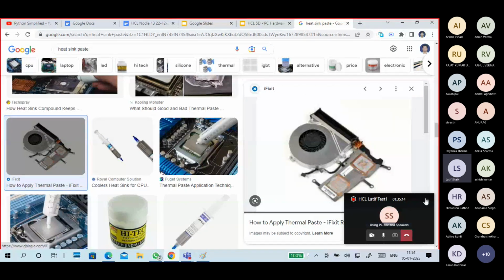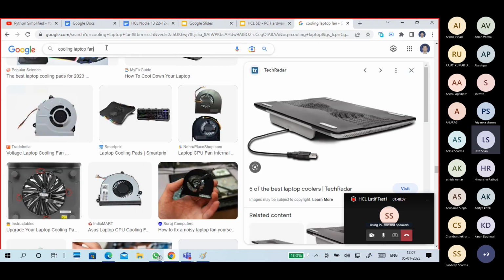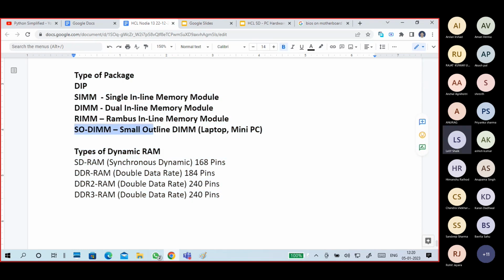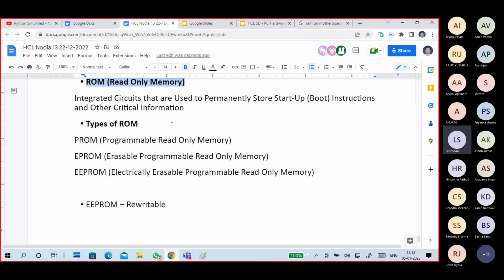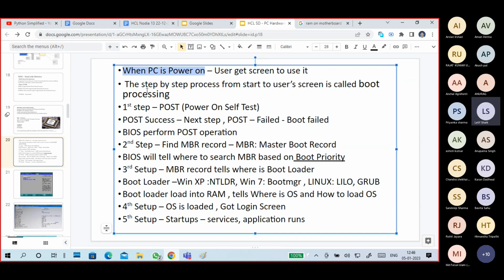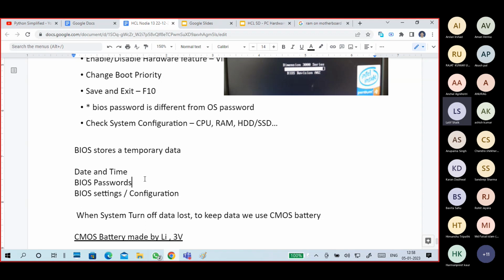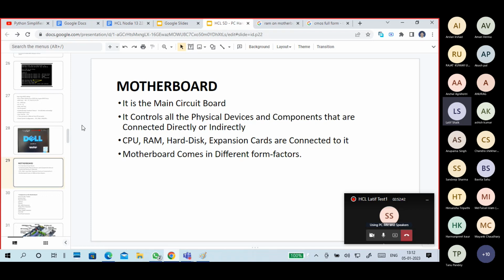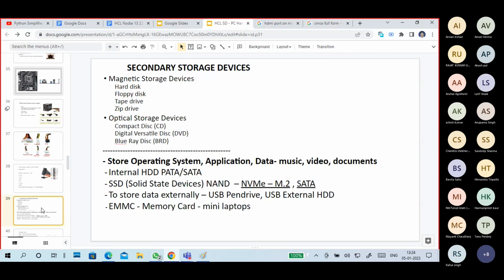(N13) PC Hardware part2 RAM and ROM, BIOS Setting, Motherboard, SMPS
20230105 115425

RAM      ROM
Random Access Memory   Read Only Memory
Temporary     Permanent

  RAM
Static RAM                  Dynamic RAM
SRAM     DRAM
     DDR2
     DDR3
     DDR4

RAM Specifics
Voltage Level

Frequency Matches

Static RAM (Cache Memory)
The CPU Process Data at a Very High Speed
Dynamic RAM Cannot Match that Speed
Hence, A Special Type of RAM Called as Cache is Used
Cache Memory Stores Instructions and Data which the CPU is Currently Working on OR May soon Need
Cache Levels:
The Cache Memory that is placed Inside the Actual CPU is called Level l Cache (Internal Cache Memory)
The Cache Memory located on the die of the CPU is called as Level ll Cache (External Cache Memory)

EEPROM – Rewritable

AMIBIOS
AWARD
PHOENIX

CMOS Battery(Li,3V) gives power supply to BIOS Chip
CMOS Checksum Error – CMOS Battery not enough power – change CMOS battery

Memory Slots
Expansion Slots - PCI, PCI-E
I/O Ports
Chipsets
CMOS Battery
Power Supply Connector
Heat Sink
Front Panel Connector

Serial Port (9-pin male)
Used to Connect PC to Modems
Also Called as Com Port
LAN Port
HDMI Port
 To monitor , TV, Projects - Display and Sound

New type:
ATX – 24pin
4pin Or 6pin or 8pin – for cpu

Sign Wave

+12V
-12V
+5V
+3.3V
GND